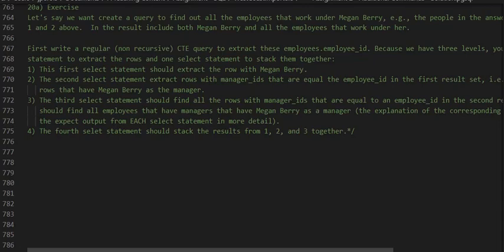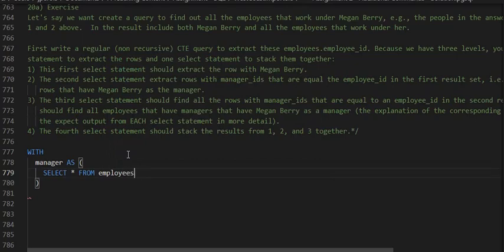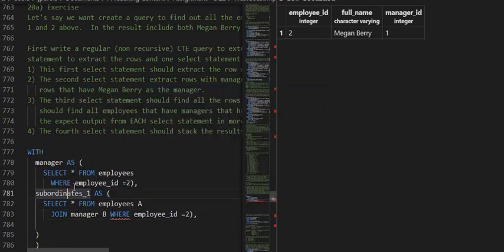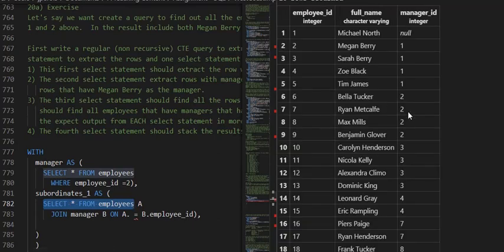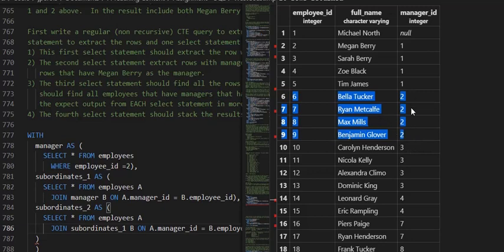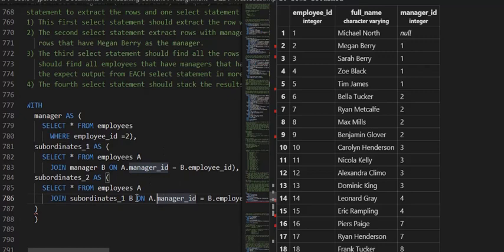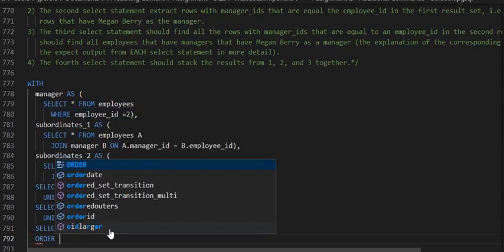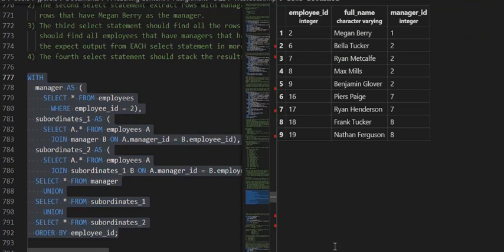Recursive 20 a CTE Solution